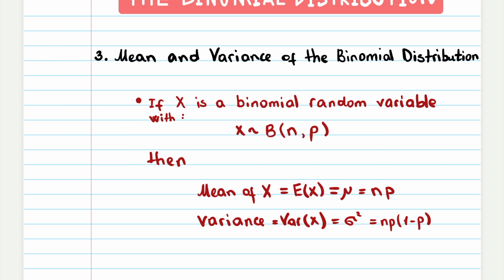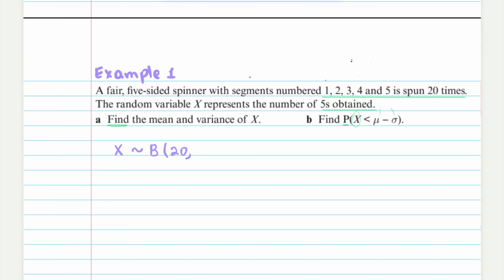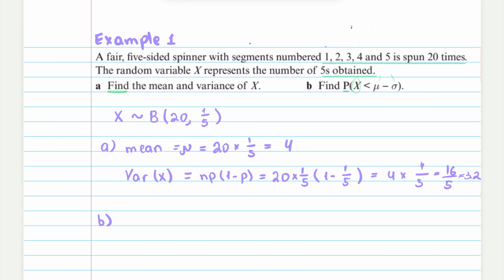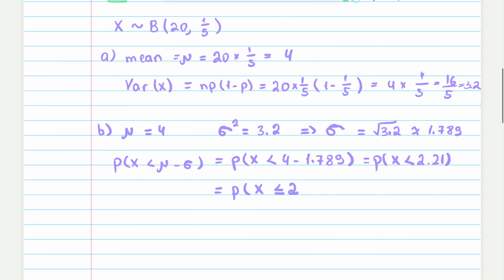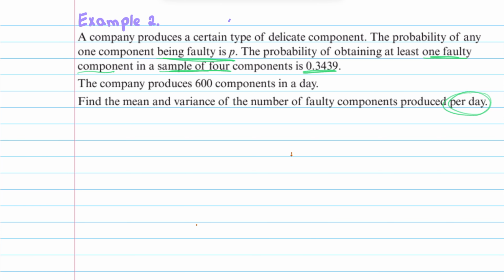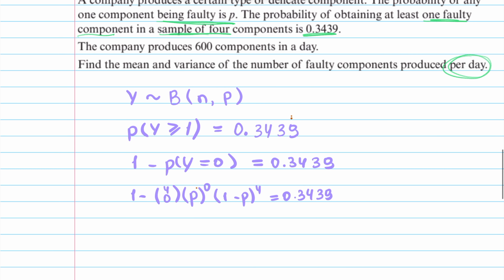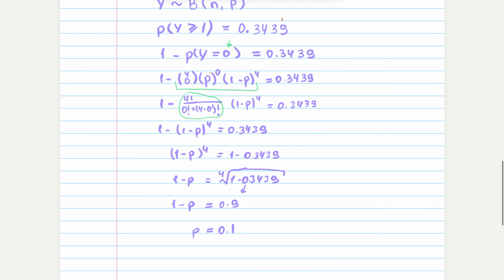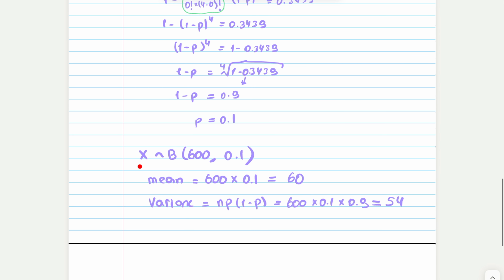Lesson 3| Mean and Variance of the Binomial Distributions| Pearson IAL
📘 Lesson 3 | Mean and Variance of the Binomial Distribution | Pearson IAL

In this lesson, we explore how to calculate and interpret the mean and variance of the Binomial Distribution, a key topic in Pearson Edexcel International A Level (IAL) Mathematics.

🔑 What you’ll learn in this video:

Understanding the concept of the Binomial Distribution.

Formula for the mean (expected value) and its interpretation.

The formula for the variance and how it measures spread.

Step-by-step worked examples from exam-style questions.

Common mistakes to avoid in calculations.

📊 This topic is part of the Statistics unit, essential for mastering probability and statistical modeling at A-Level.

✨ Perfect for students preparing for Pearson Edexcel IAL exams, as well as anyone looking to strengthen their understanding of probability distributions.

🔍 Keywords for better search visibility:
Pearson Edexcel International A Level Maths, Edexcel IAL Statistics, Mean of Binomial Distribution, Variance of Binomial Distribution, Probability Distributions, A Level Statistics Explained, Edexcel IAL Past Paper Practice, Statistics S1 S2 Lessons, A Level Maths Exam Preparation, Probability and Statistics Tutorial, Binomial Distribution Mean Variance Formula.